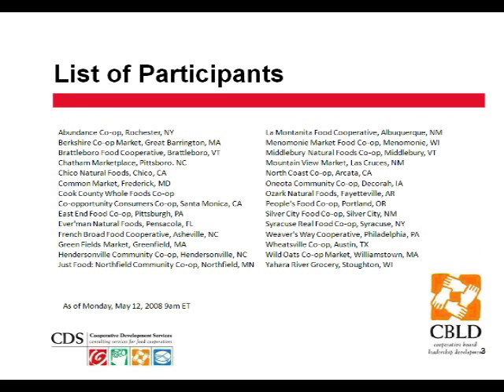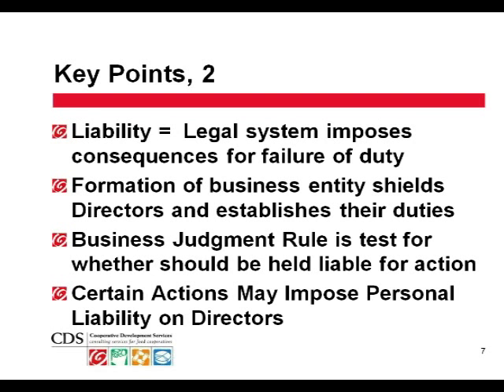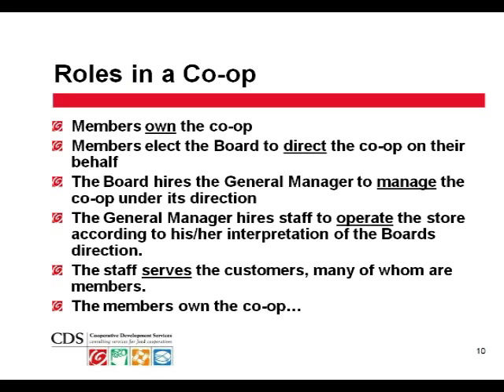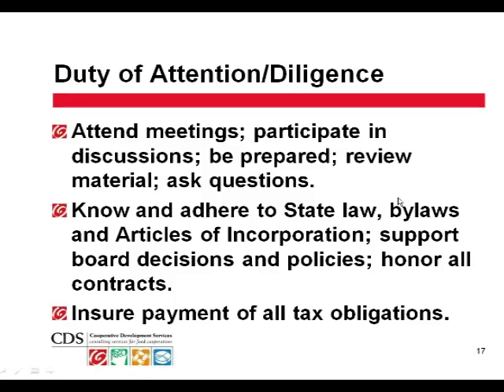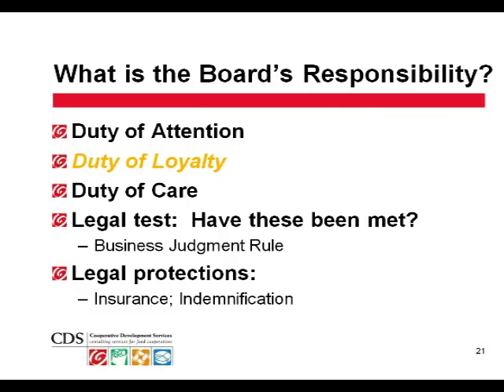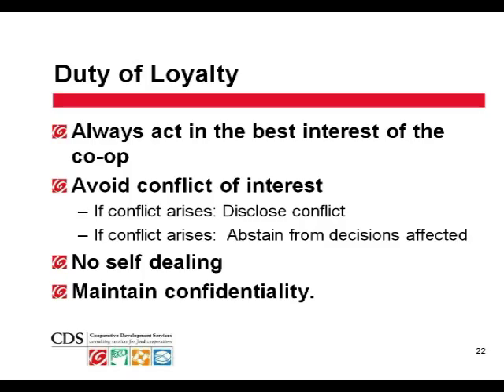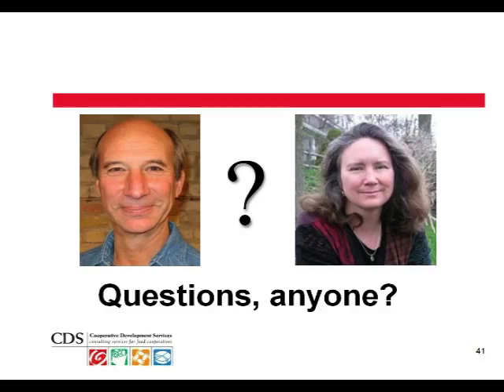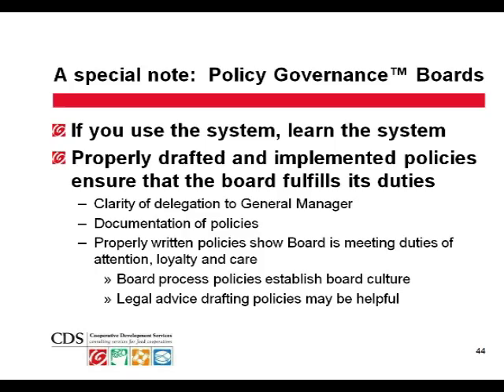Legal roles and responsibilities